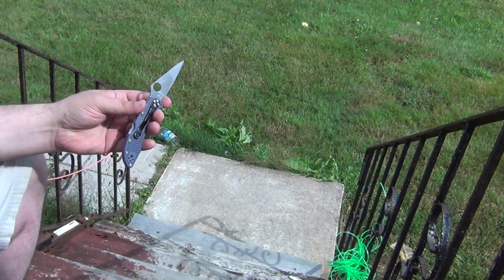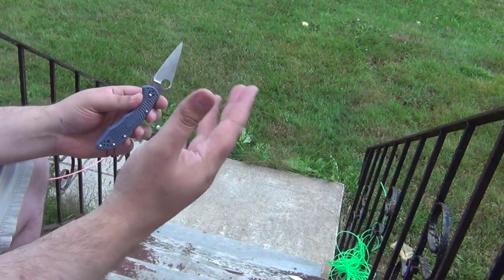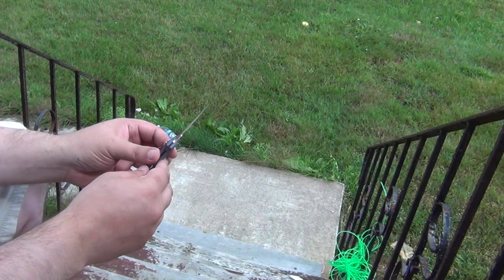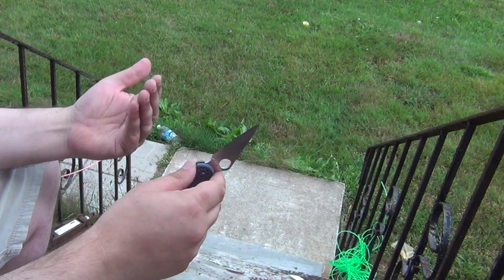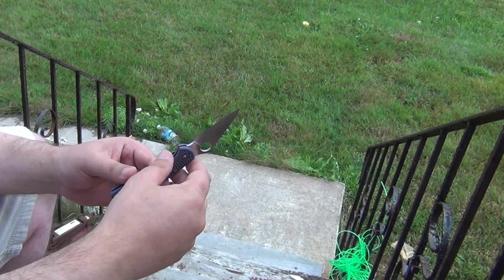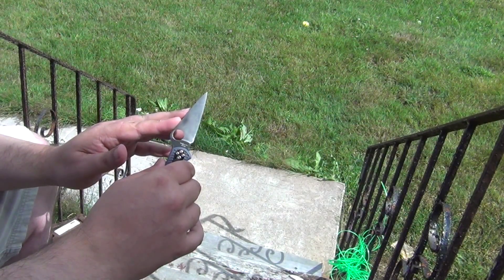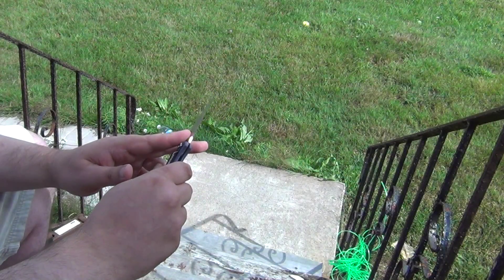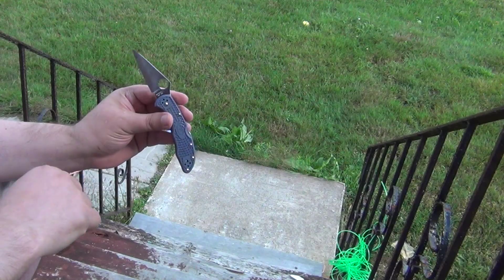Spyderco Delica ZDP-189 : edge retention on polypropylene (fine vs medium rods)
A Delica ZDp-189 was used to cut polypropylene rope on a 2" draw to check edge retention sharpening with the medium vs fine rods.

-primary grind is sabre/flat full zero

-edge is 9-10 dps in the last 0.040" thick

-micro-bevel at 15 dps

In short :

-the medium rods were able to resharpen and retain performance

-the fine rods started to showed decreased initial sharpness and edge retention